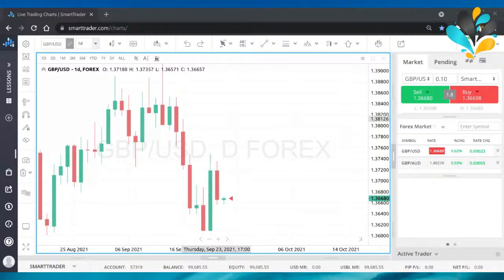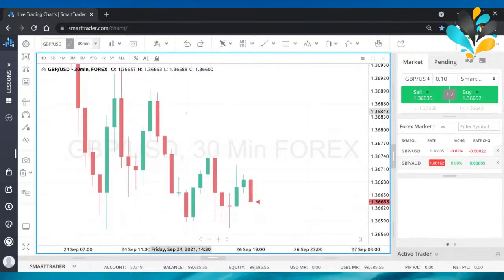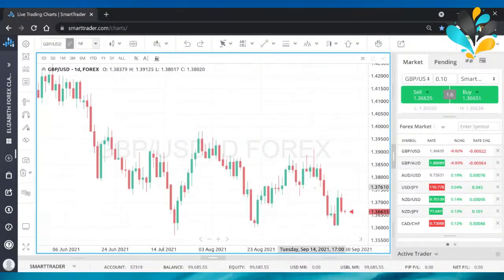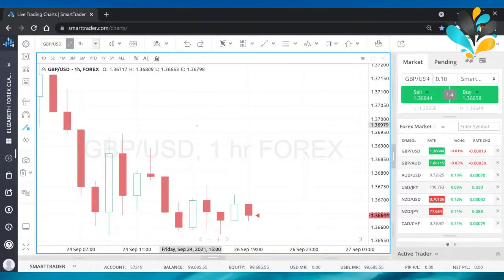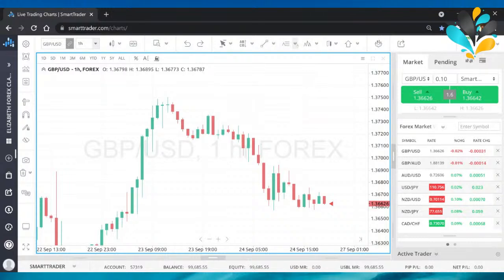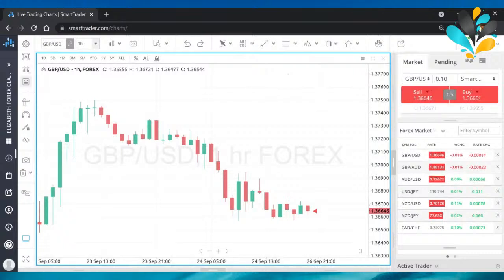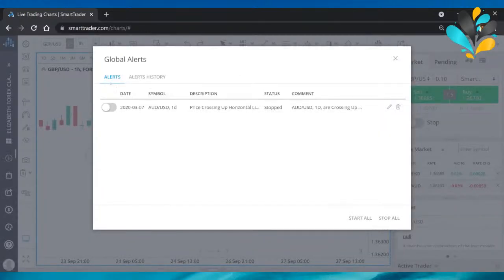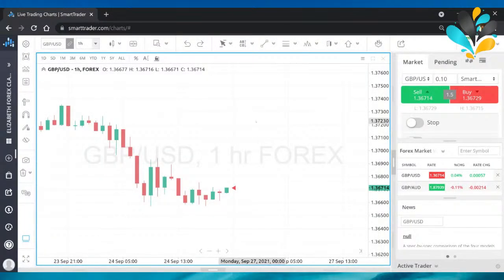Forex Classes Part 4: How to Read the Charts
Tonight is all about the Charts!  Learn how to read the charts and apply the news to your trading...  Remember to sign up for a free account on smarttrader.com to access the charts while using a demo account.

From next week onward we will be practicing our trading using the news & technical analysis!  Our Goal? Economic Empowerment!